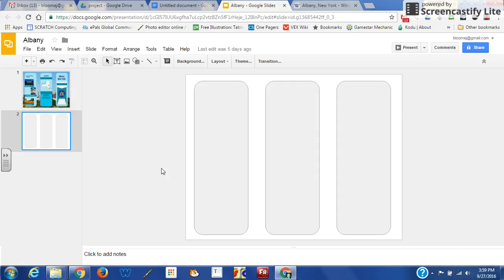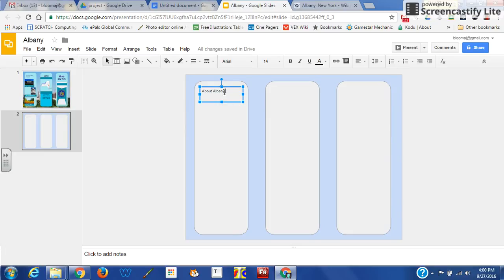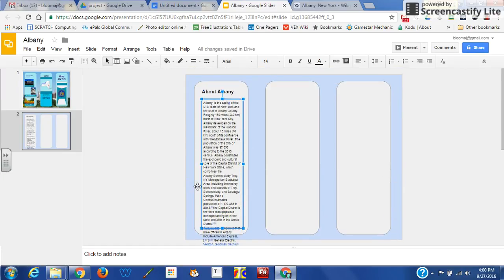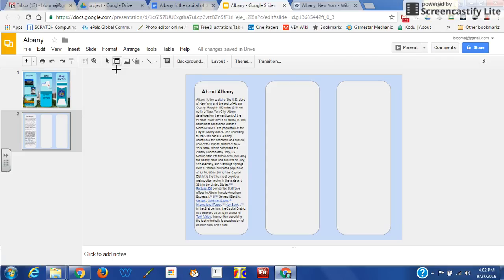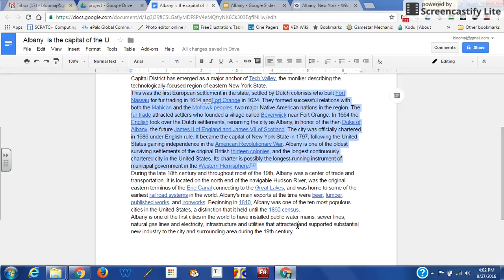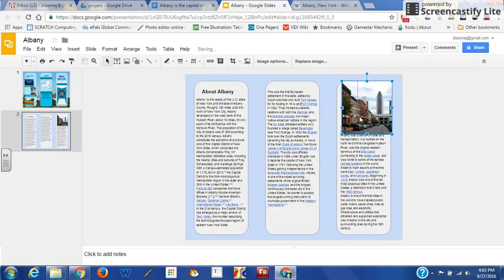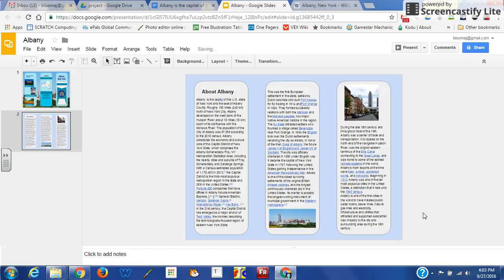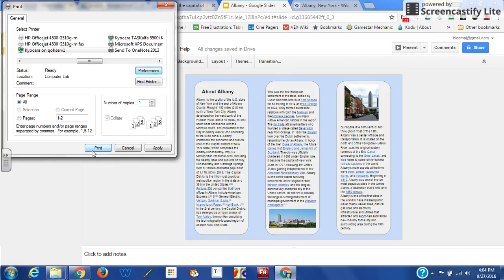Google Slides Creating a Brochure: The Inside